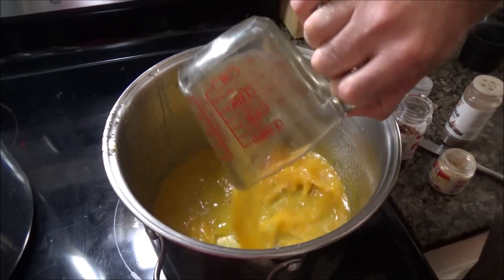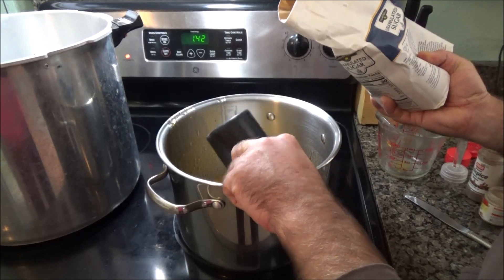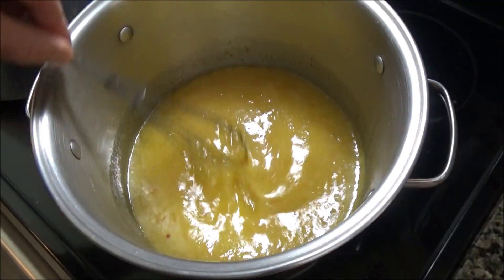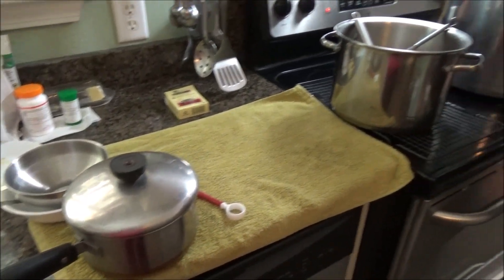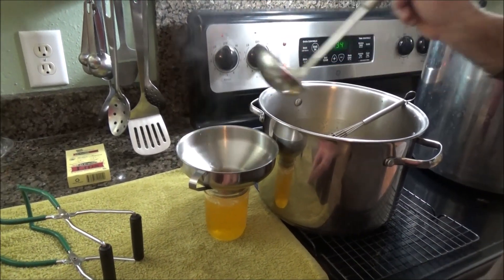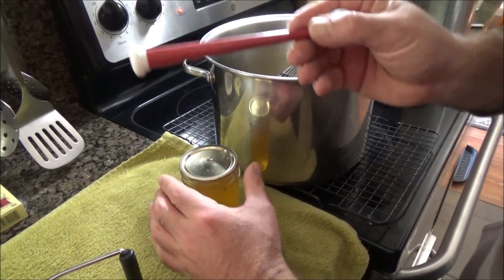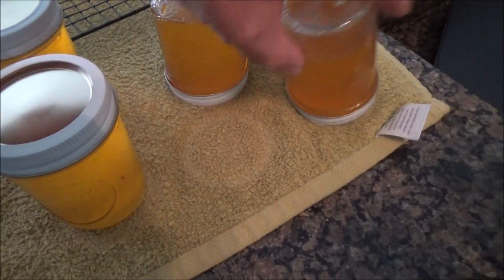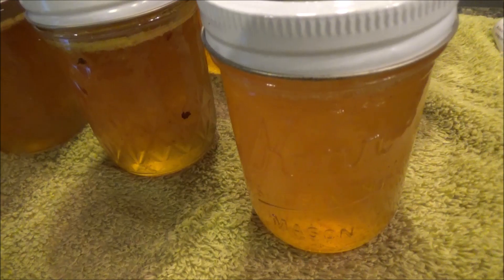how to make and can marmelade